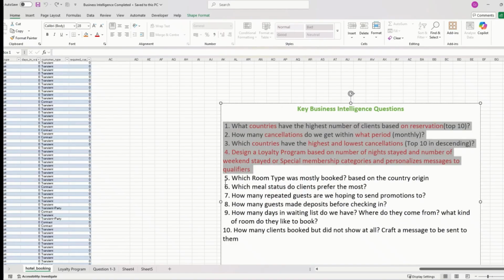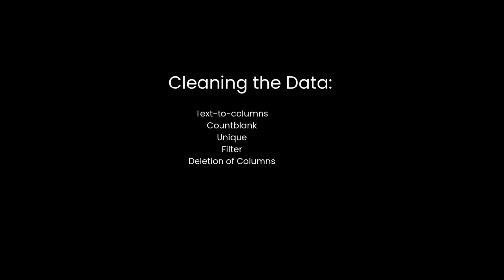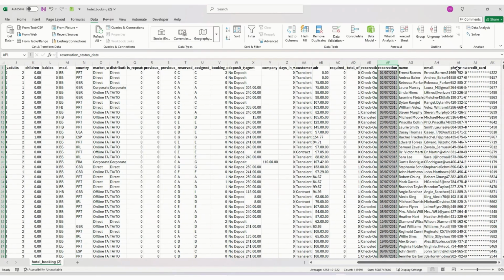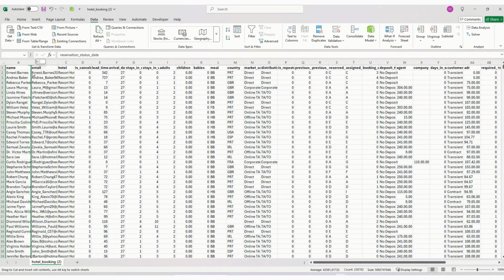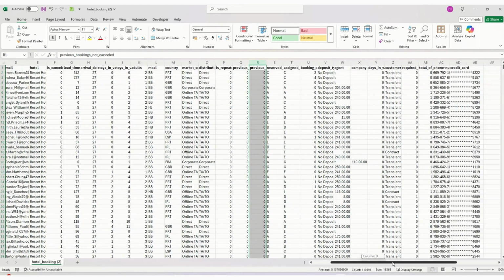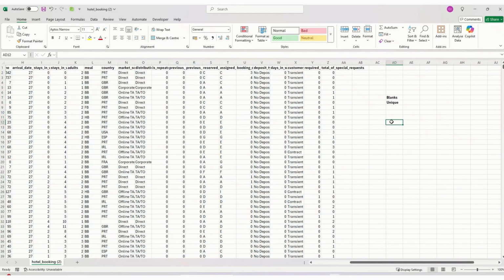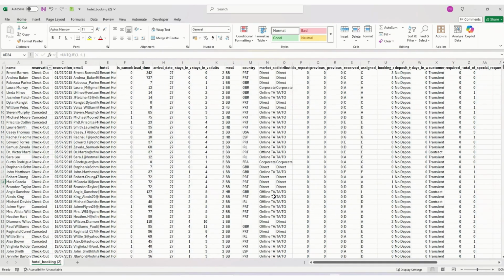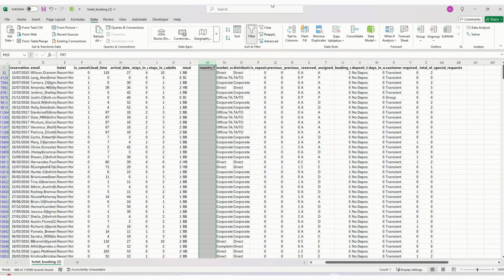Designing Loyalty Programs using Business Intelligence - Excel Analysis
This is Part 1 of a five-part video that demonstrates Business Intelligence & Analytics using Excel. This guide explains and illustrates how to answer and ask business intelligence questions using analytics and how to design loyalty programs from a hotel data set downloaded from Kaggle.